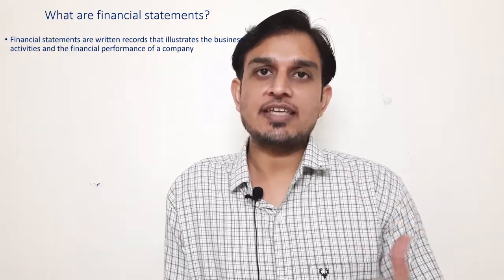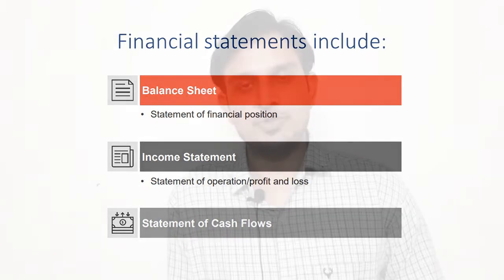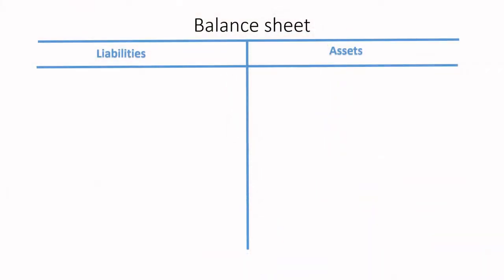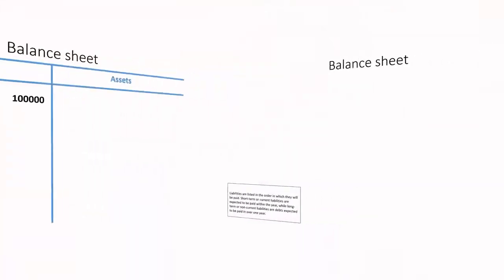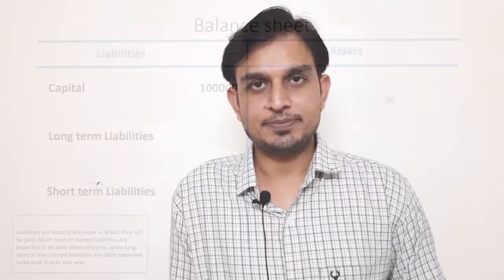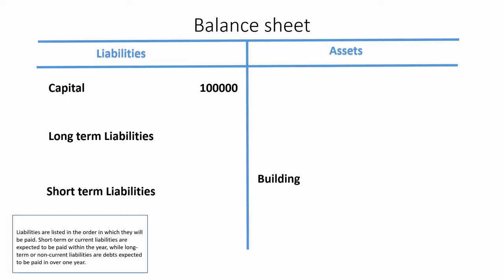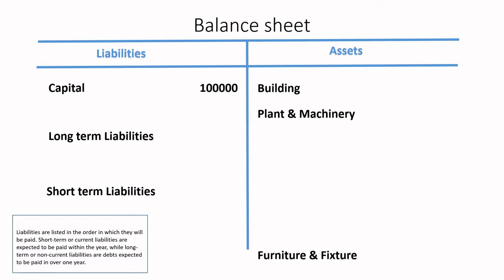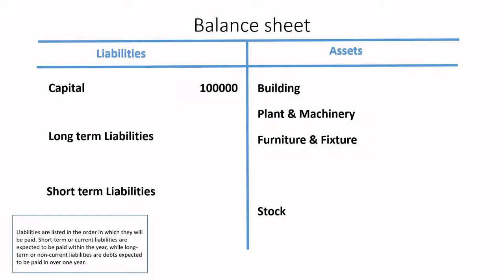HOW TO READ THE FINANCIAL STATEMENTS (PART 1 BALANCE SHEET)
LETS UNDERSTAND WHAT THE FINANCIAL STATEMENTS ARE. LETS START WITH BALANCE SHEET.